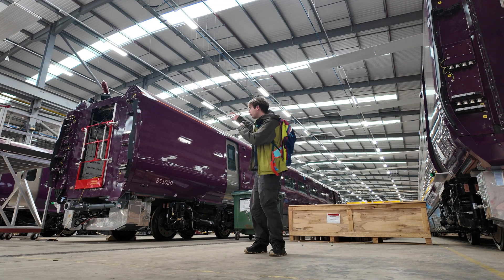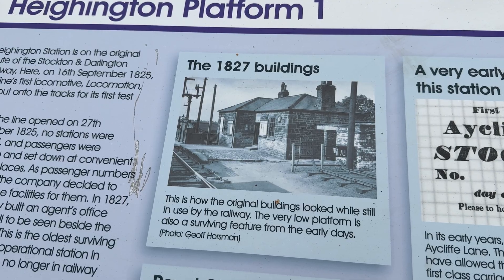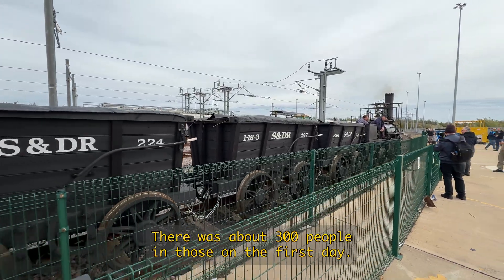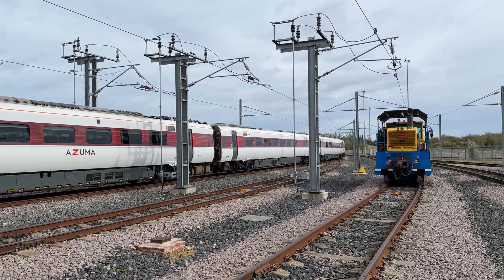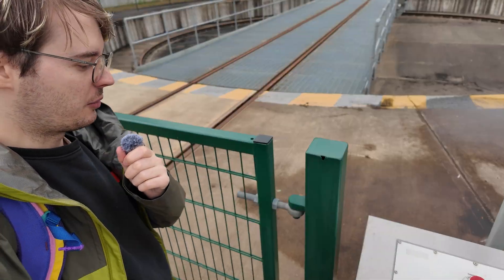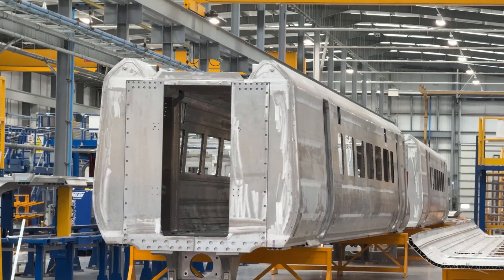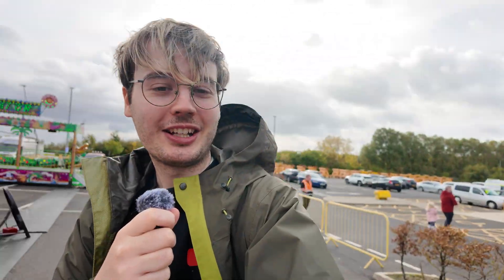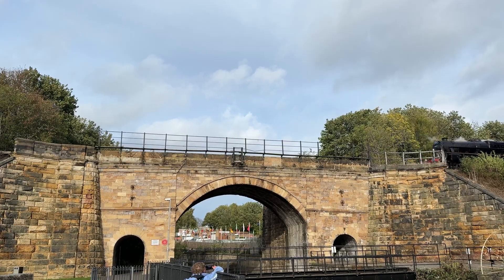Britain's Newest Trains and The World's Oldest Station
To celebrate 200 years (and a week!) of the modern railway, I took a trip to County Durham to visit Hitachi Rail's train factory in Newton Aycliffe!

Whilst there, I visited Heighington the world's first rail station right next door, and went on (a replica of) Locomotion No.1, the first train to carry passengers on a public railway.

Looking to the future, I peeked inside East Midlands Railway's new Class 810 Aurora trains, spoke to the local MP and discovered an impressive LEGO model railway!

Additional footage courtesy of Hitachi Rail.

Join the Vaguely Mundane Discord for behind-the-scenes, fun and games